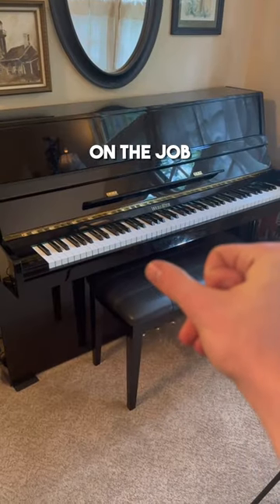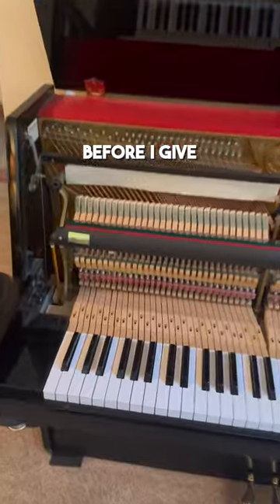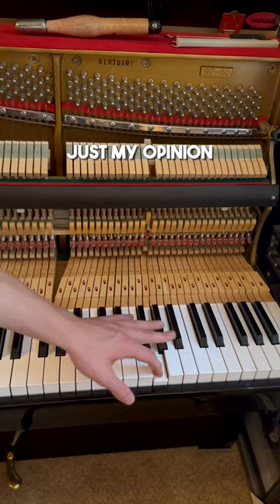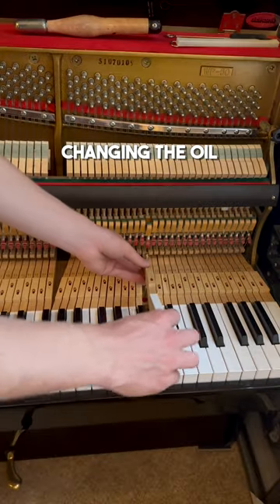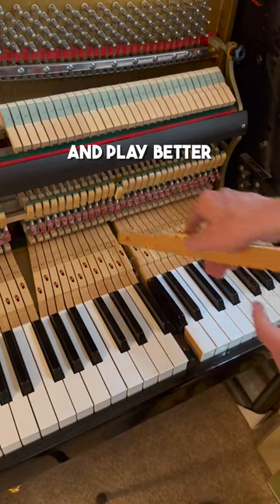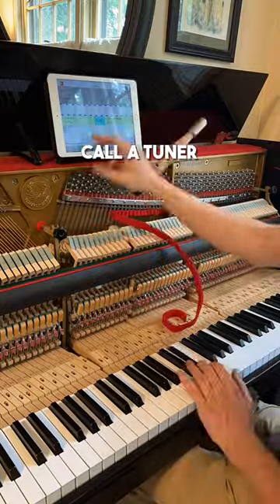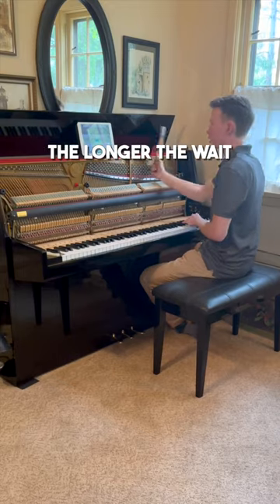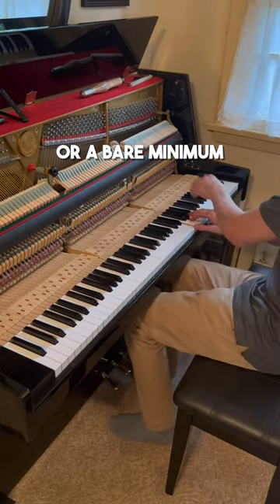How often should a piano be tuned?